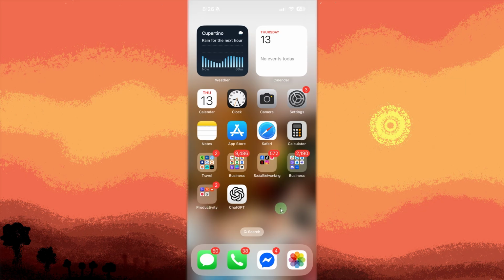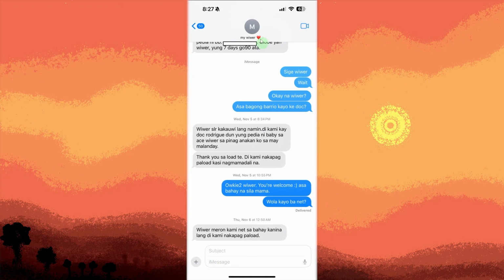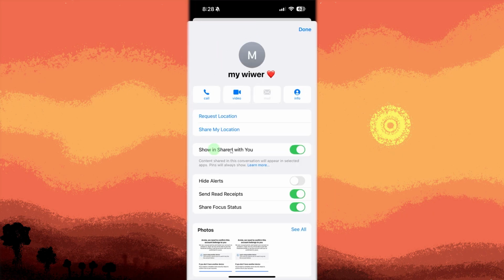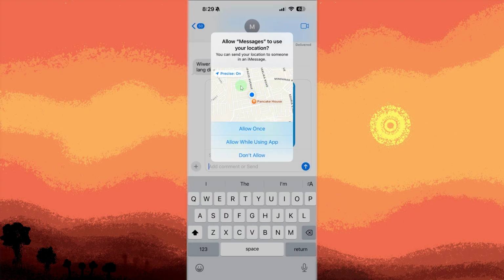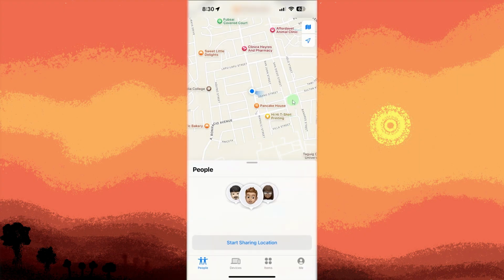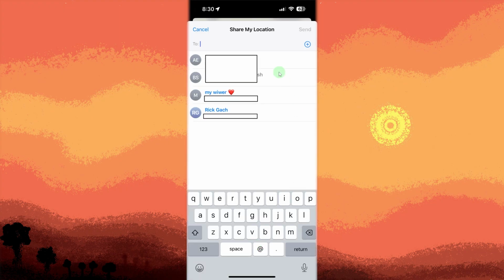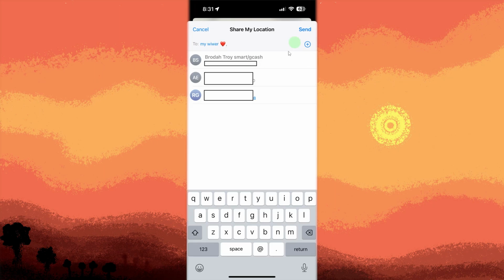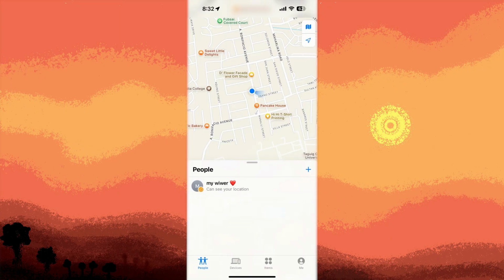How Do You Share Location On iPhone (Quick Guide)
This quick tutorial will show how to share location on iPhone. Just follow along and copy the actions I show in the video and you will be able to share you location with your iPhone.